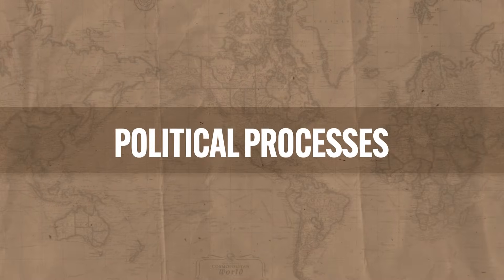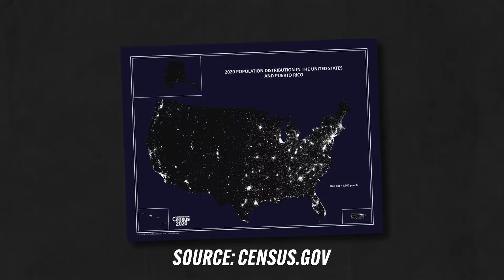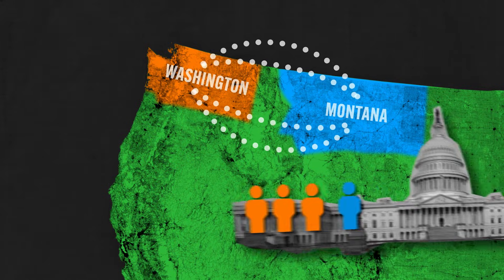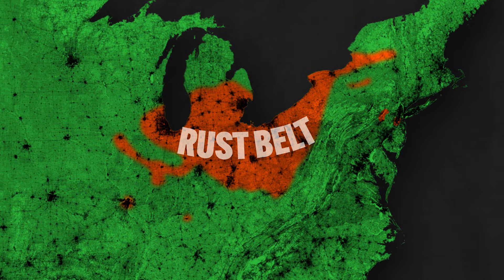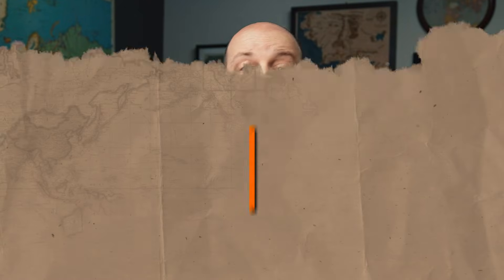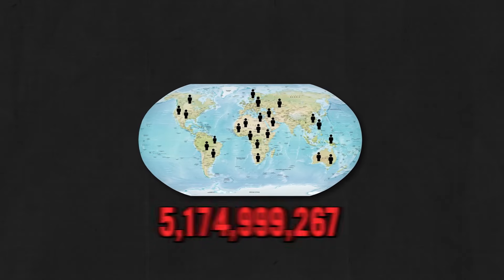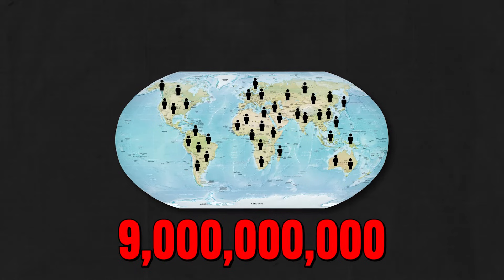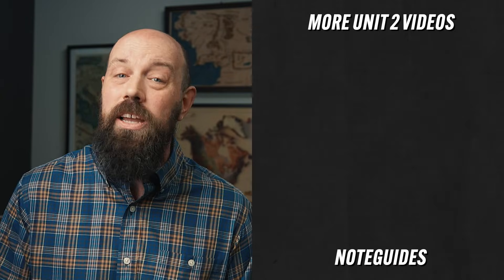CONSEQUENCES of Population Distribution [AP Human Geography Review—Unit 2 Topic 2]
In this video Heimler covers everything you need to know about AP Human Geography Unit 2 Topic 2 (2.2) which is all about the consequences of population distribution and density which are manifested in political, environmental, and social phenomena. Additionally, we'll talk about the earth's carrying capacity and the various debates over it.